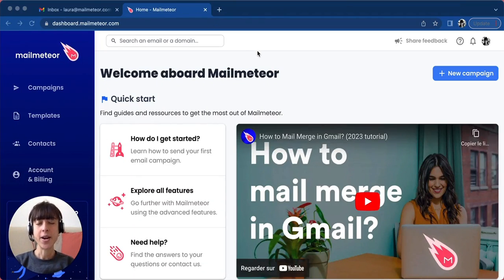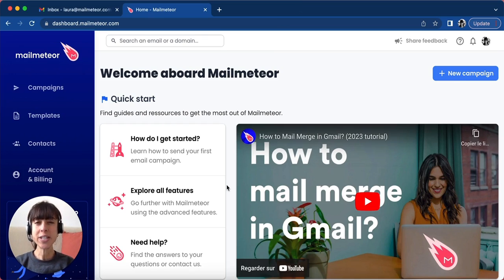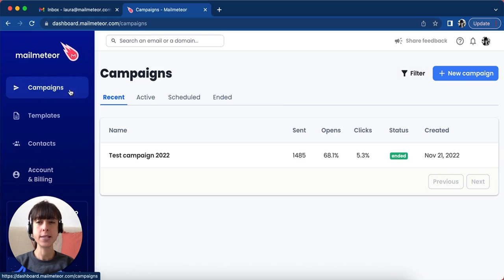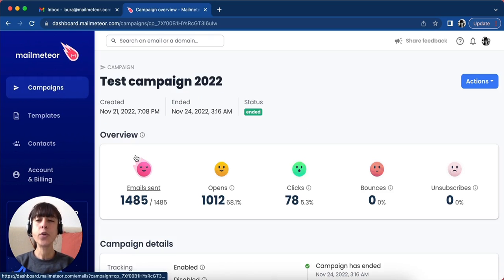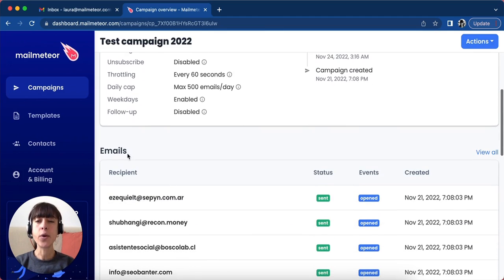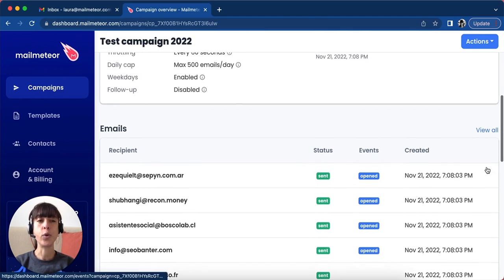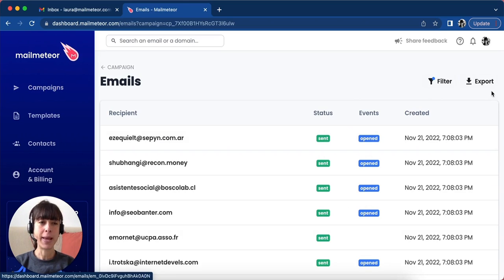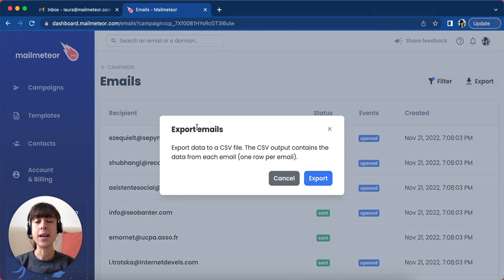How to export data from the Mailmeteor dashboard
In this video, we'll show you how to export campaign data in Mailmeteor, the best email automation platform. You'll learn how to easily export the results of your campaigns, so you can analyze the data and make informed decisions about your email marketing strategy.